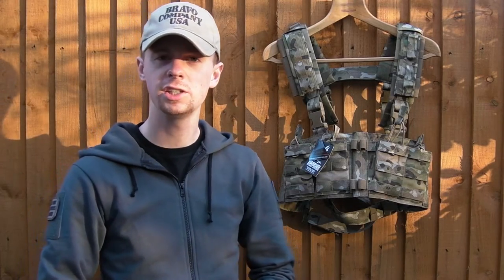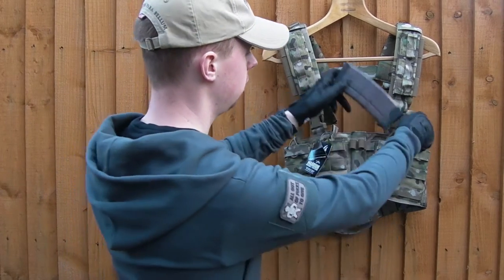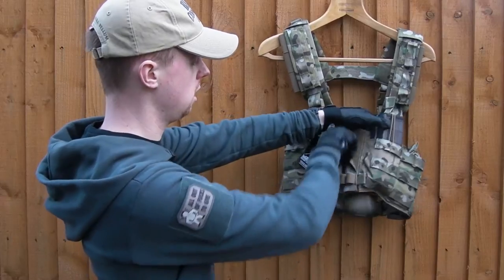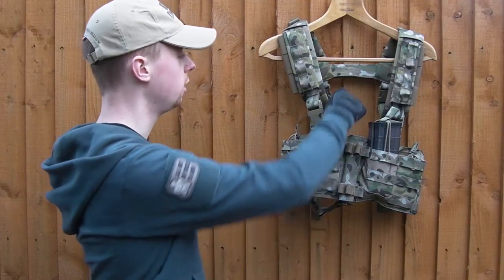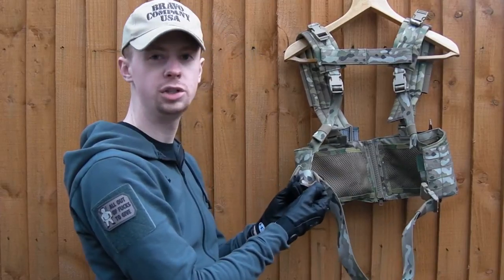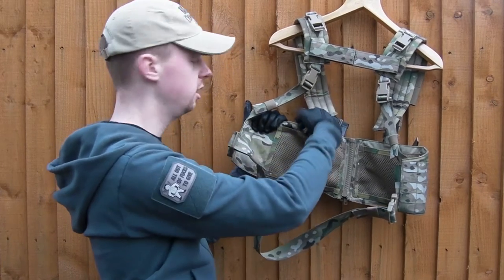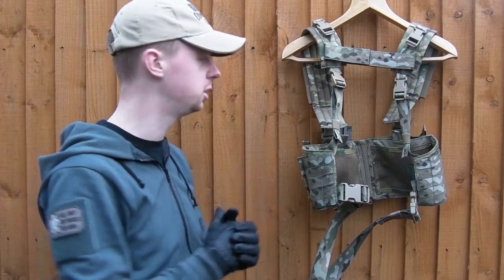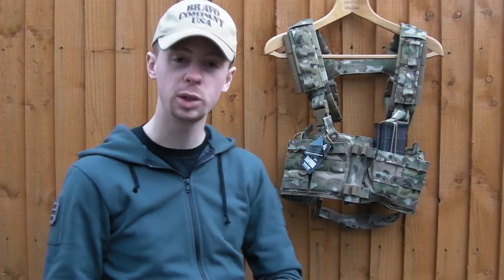Warrior Assault Systems 'Nemesis' Chest Rig